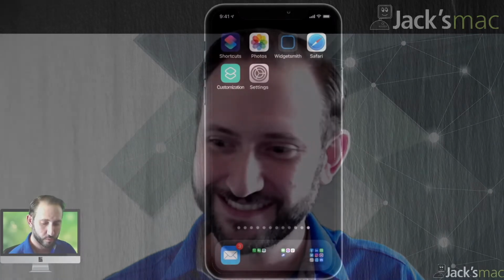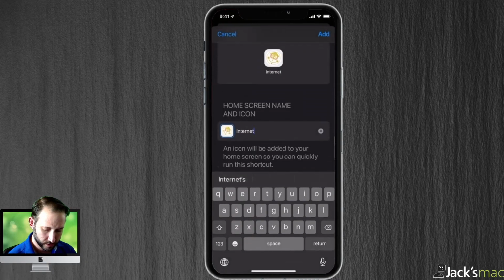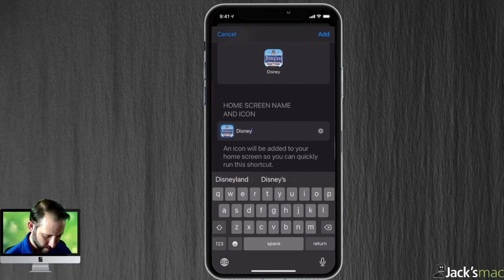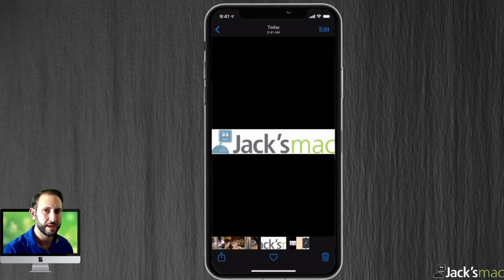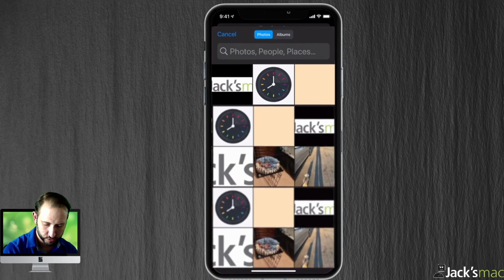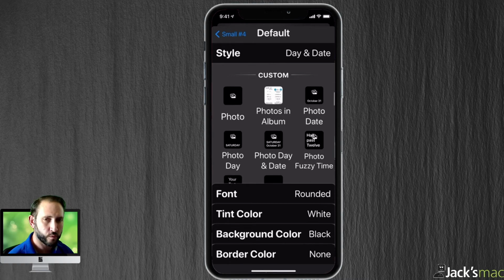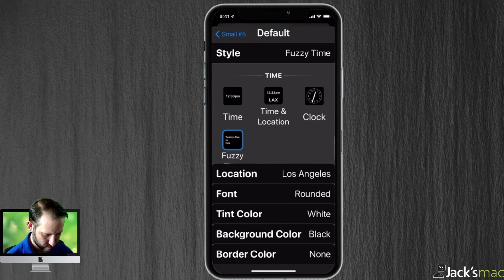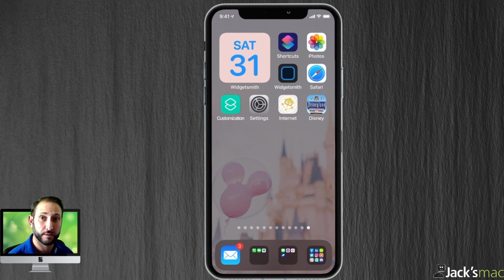Customizing iOS Using Widgetsmith and Shortcuts | Jack's Mac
The Widgetsmith and Shortcuts apps have opened a new era in homescreen customization in iOS 14 with Widgets and Icons. I'll take you through how to use both these apps to help you customize your iOS device as well. People have done a lot of really cool stuff. I'd love to see what you come up with. Post a link to a picture of your creation or a video showing off your work in the comments section. If you have questions on anything, please ask!

00:07 - Introduction
01:20 - Change Wallpaper
01:54 - Create Custom Icons
03:04 - Create Shortcuts to Do Specific Actions
05:17 - Add Default Widget
06:01 - Widgetsmith and Adding a Custom Widget
07:26 - Changing Screenshots to 16:9 Ratio for Medium Widgets
08:48 - Planning Widget Layout by Knowing Widget Sizes
09:38 - My Three Favorite Widgets (Photos, Photo Album, & Custom Text)
10:04 - My Functional Photo Widgets
10:39 - Why I LIke the Photo Album Widget
11:32 - Actually Placing a Widgetsmith Widget on the Homepage
13:38 - Conclusion and Farewell